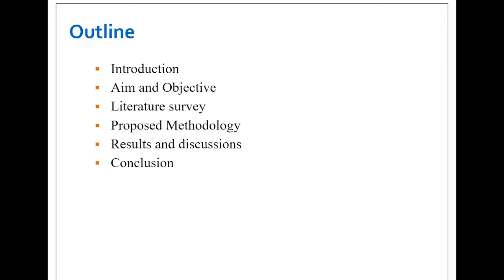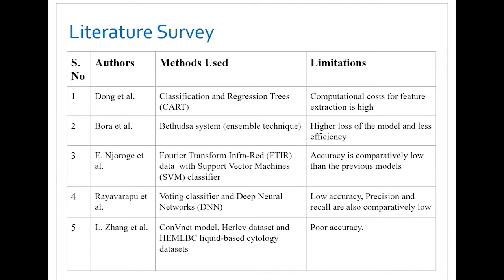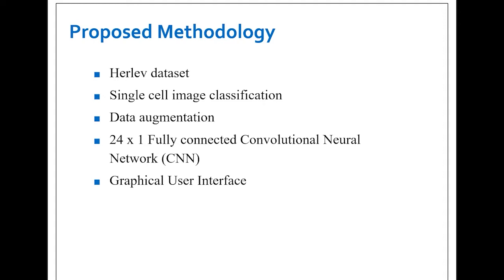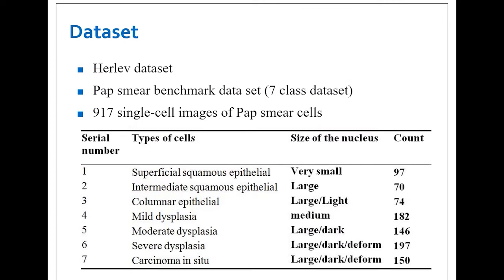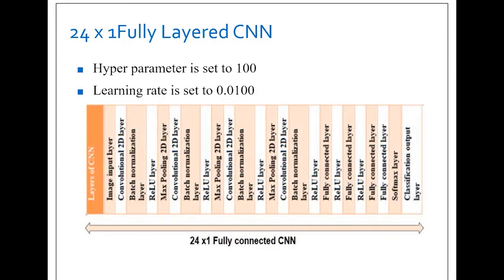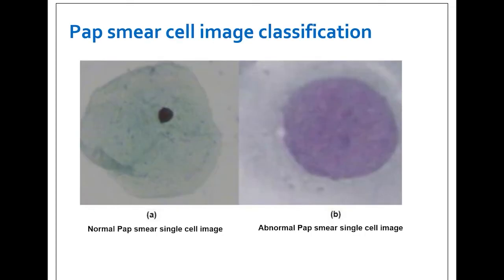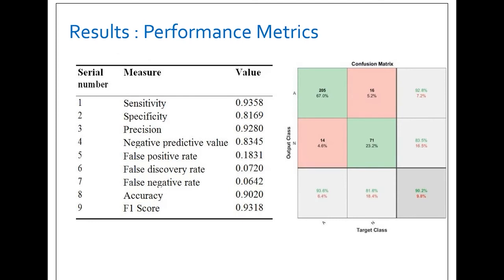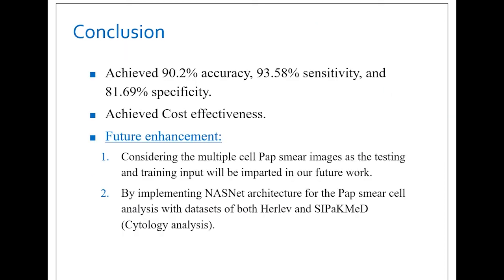An automated cervical cancer detection mechanism using PAP smear images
Authors: S, Aarthi (SASTRA Deemed to be University); K, Geetha (SASTRA Deemed To Be University); N, Sasikaladevi (SASTRA Deemed To Be University); C, Mala (National Institute of Technology, Trichy)
4th EAI International Conference on Big Data Innovation for Sustainable Cognitive Computing